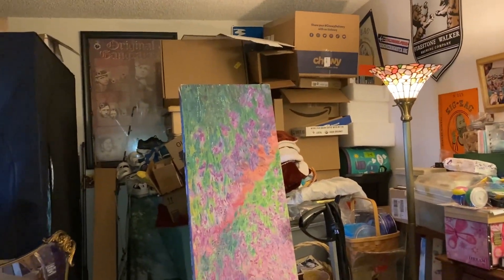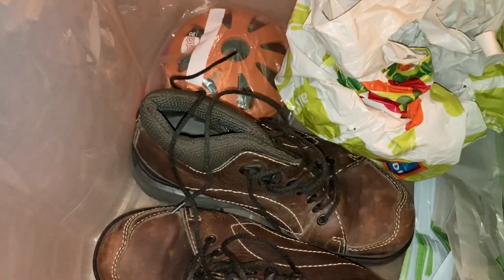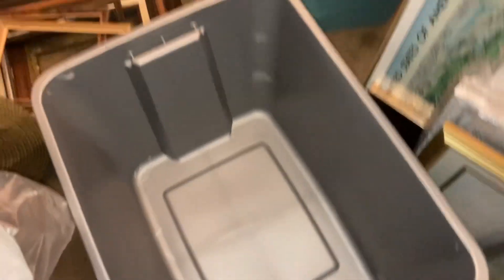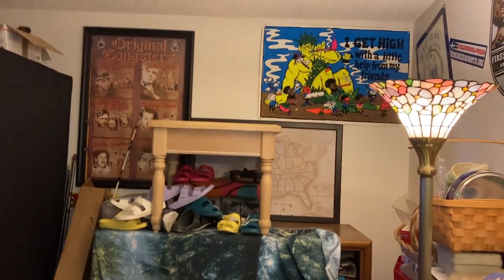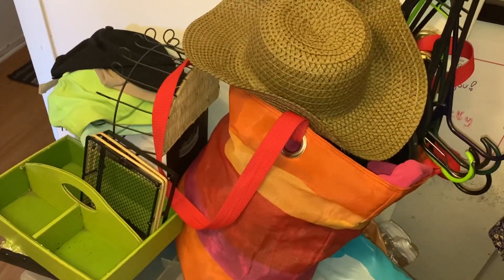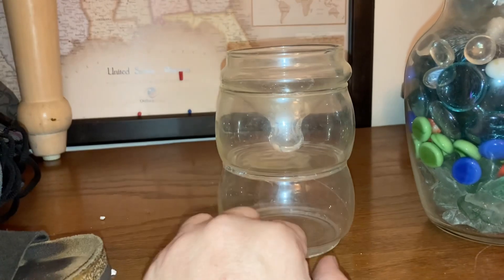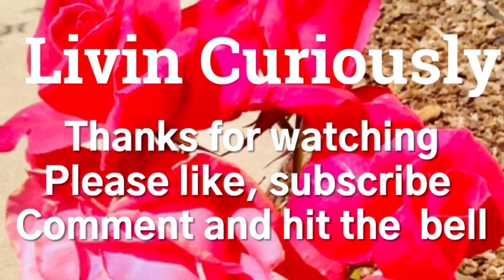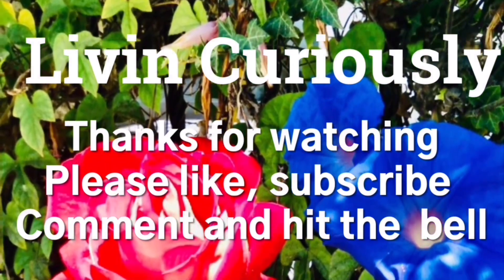Begin Purge of multi use room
Motivation

This room is going to take a while, as you can clearly see. You have to start somewhere. Don’t be too hard on yourself. You can do this. Every bit of ￼ success feels good. Trust me. ￼￼￼